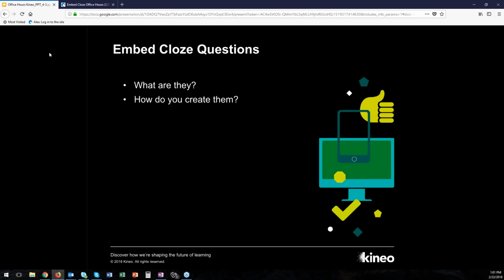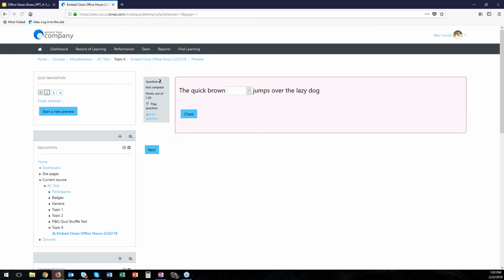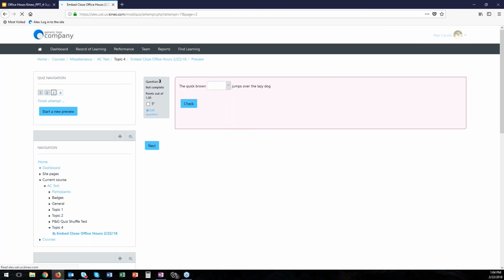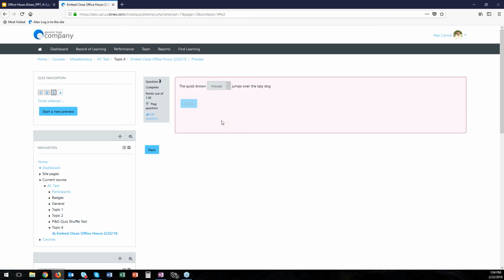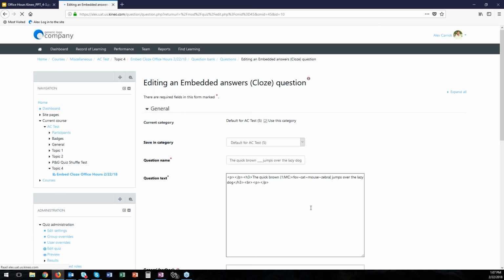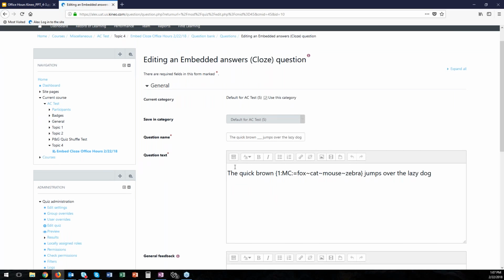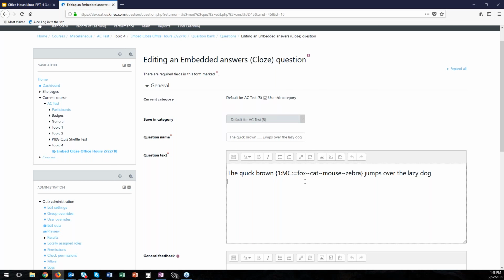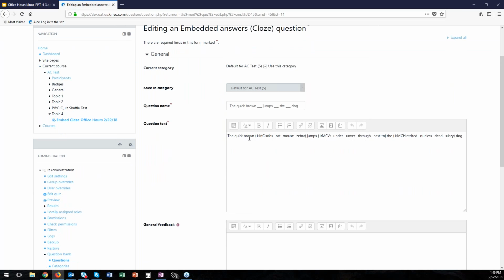Kineo Totara Office Hours - Embed Answers Cloze Question Type